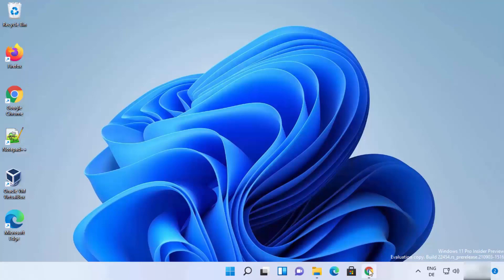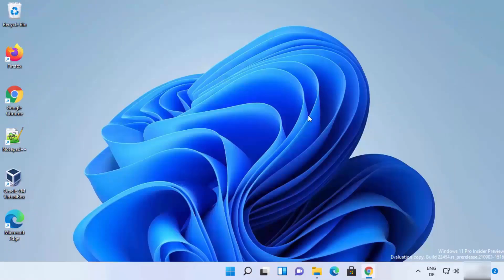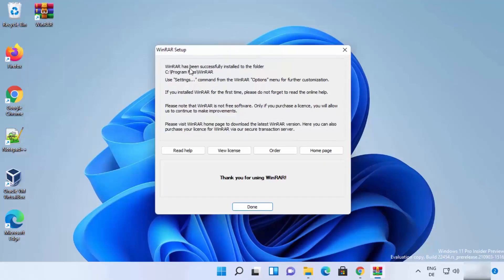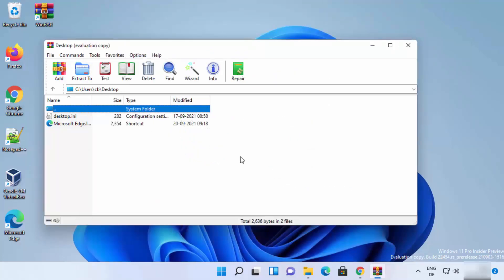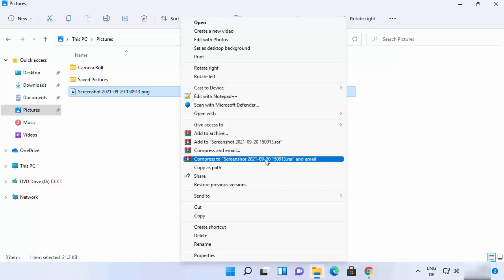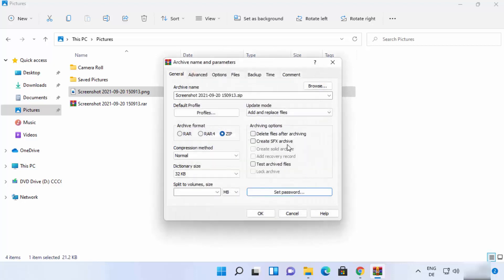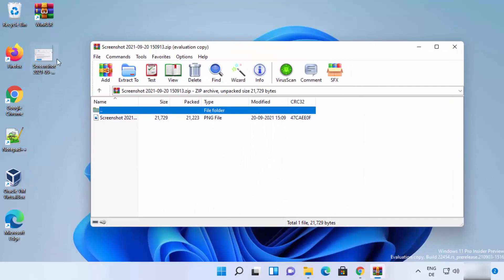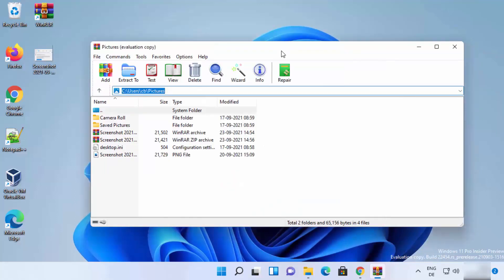How to Extract a RAR File on Windows 11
In this video we will see How to create and extract RAR files in Windows 11. We are going to use a toll called WINRAR to open a .rar file on Windows 11.
WinRAR is a packing program for data compression. It is one of the few programs that can be used to create RAR archives natively because it is a proprietary format.Most of the source code is under the GNU LGPL license. WinRAR  is a archiver, a powerful tool to process RAR file.